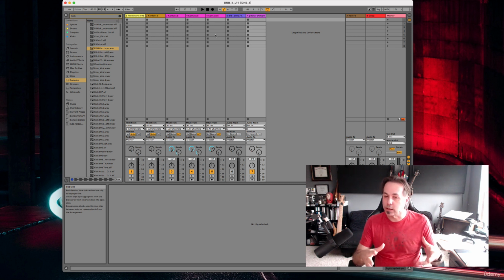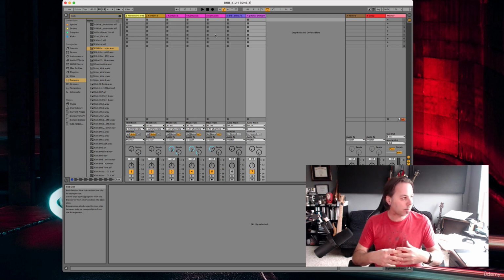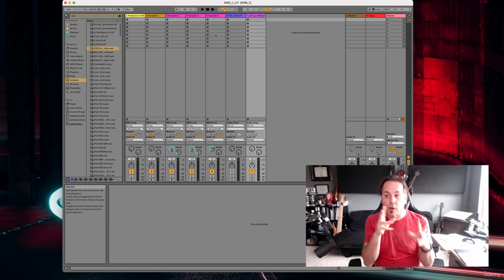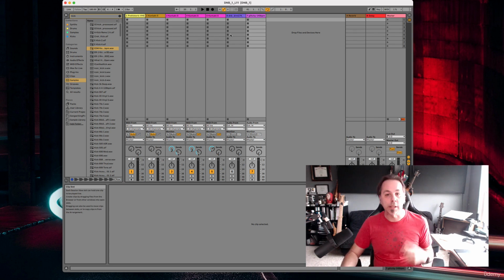100 Intro to Session View Editing